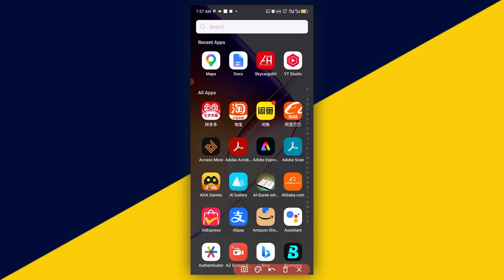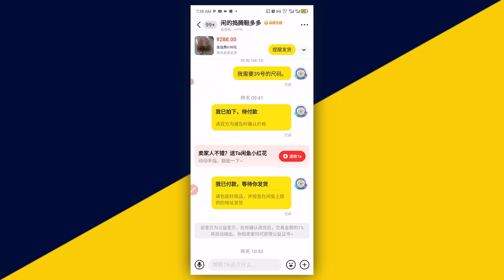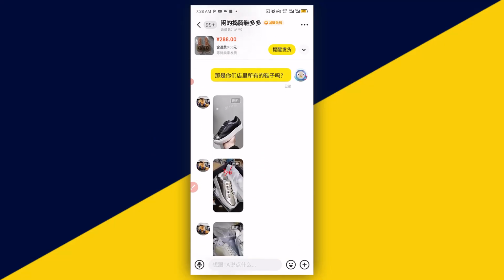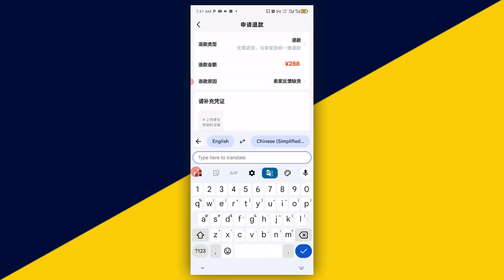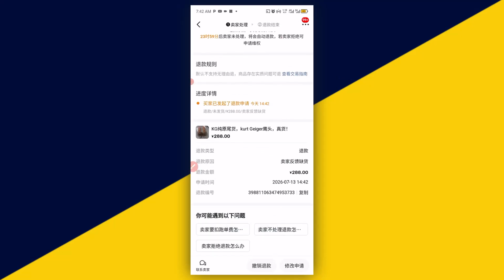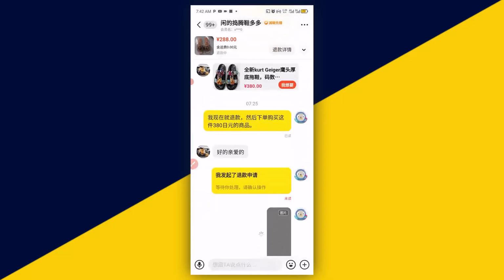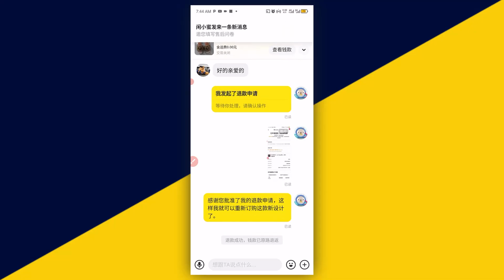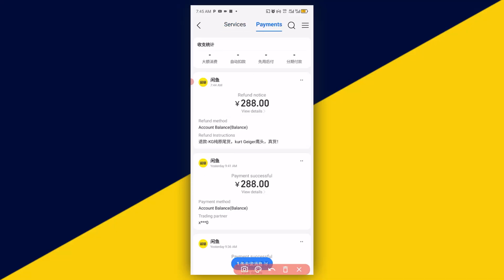How to Cancel an Order and Get a Refund on Xianyu